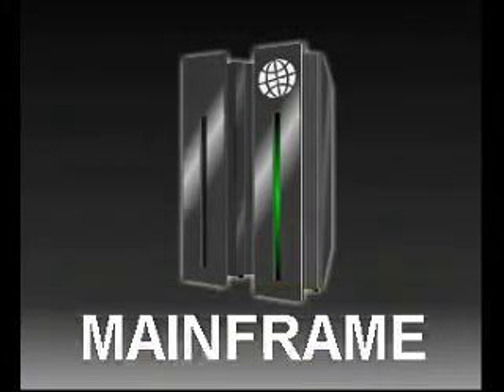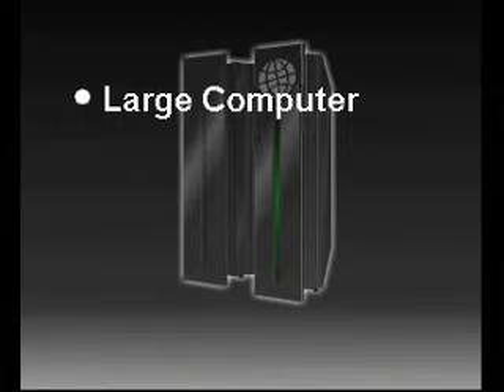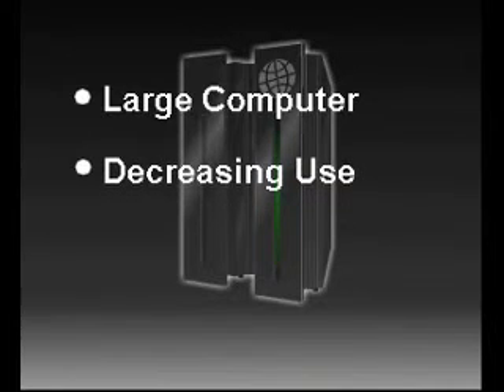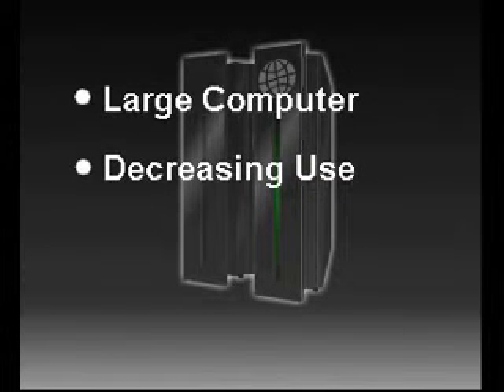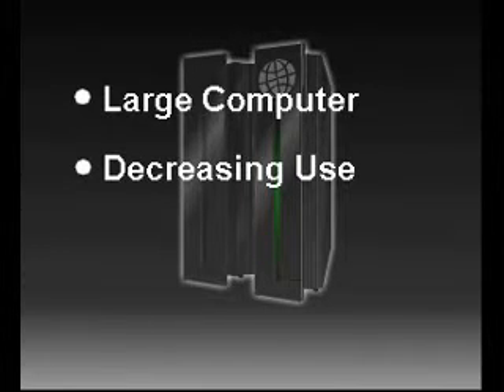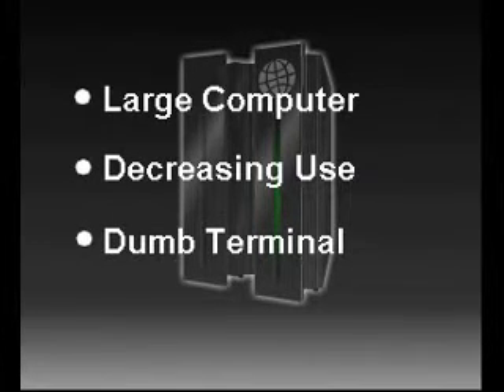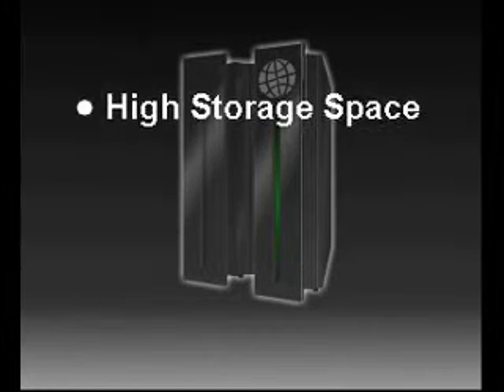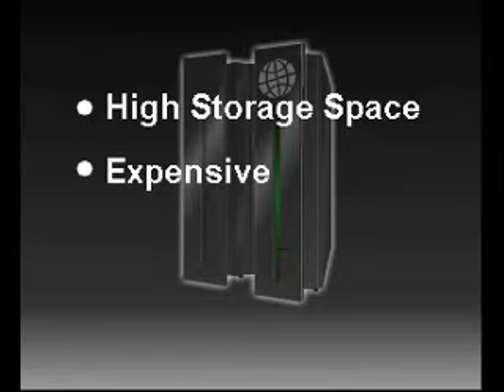Equal skills Module 1 - Mainframe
Module 1 of the Login to Learn Equal Skills course introduces the user to the basic Hardware they can expect to meet when using computers.